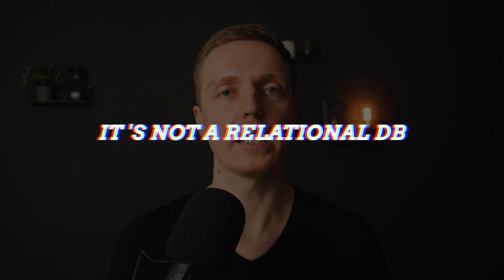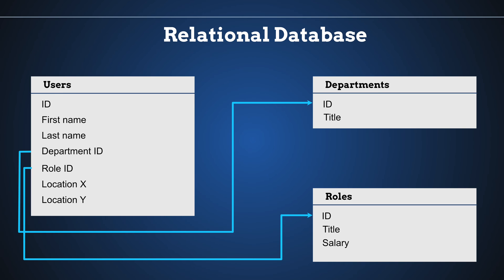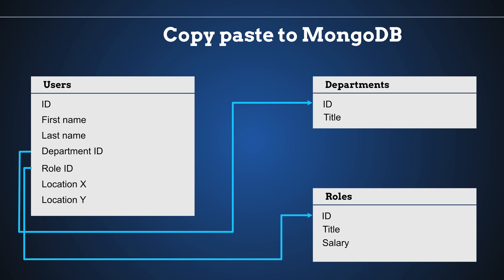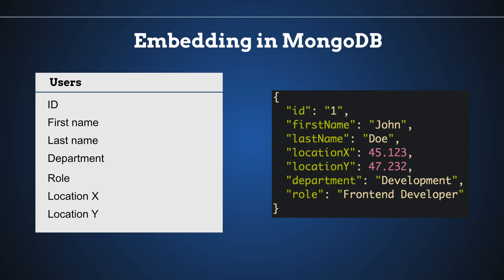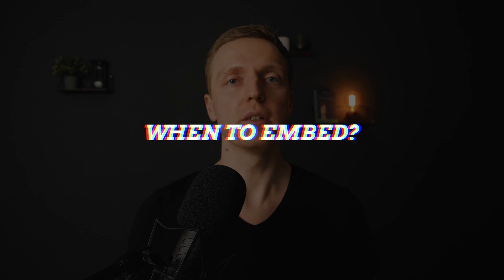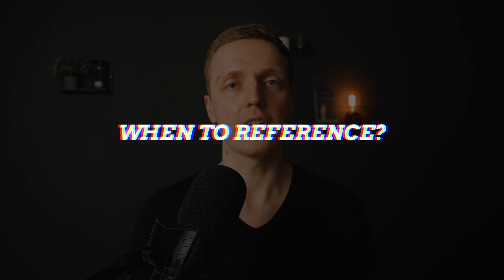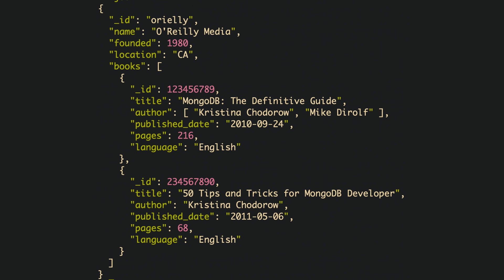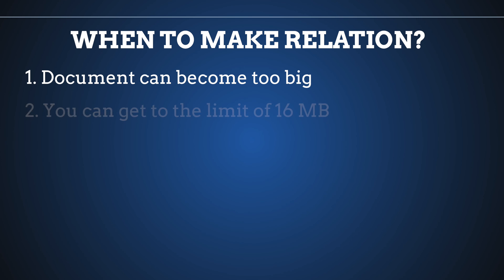Mongodb Data Model Examples | Mongodb Schema Design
Learn how to do correct Mongodb schema design to make it fast and scalable. Lot's of people just use document databases as relational which is completely wrong. You will see how to plan your schema on mongodb data model examples.  We need to use benefits of mongodb and write correct Mongodb schema design.

🕒 TIMESTAMPS
0:00 Introduction
1:02 Mongodb is not a relational database
2:38 Mongodb data models
4:13 When to embed in Mongodb?
4:41 When to reference in Mongodb
6:17 Indefinite documents in Mongodb